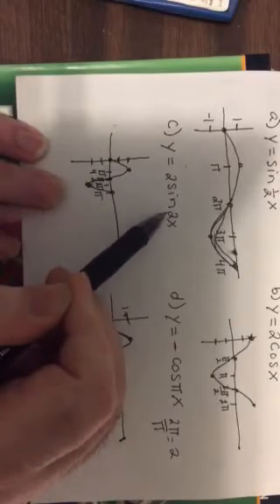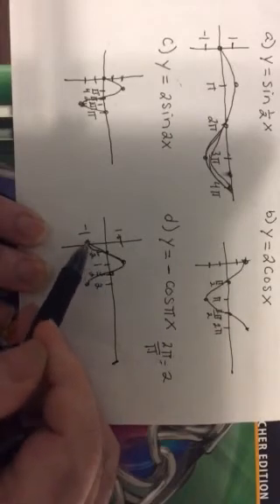Halg test answers Monday May 18